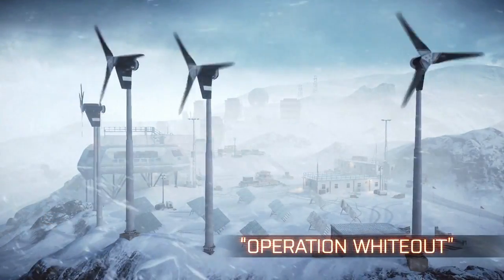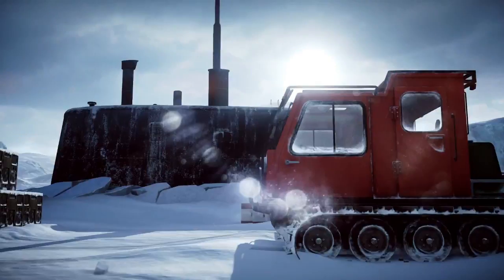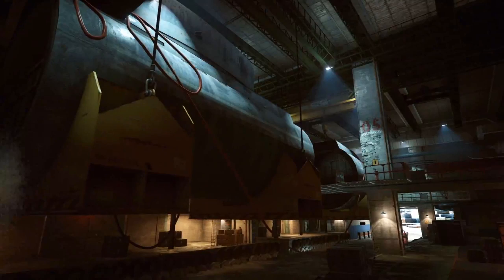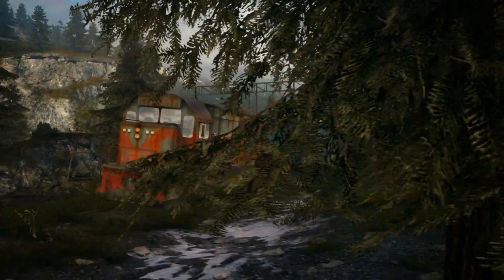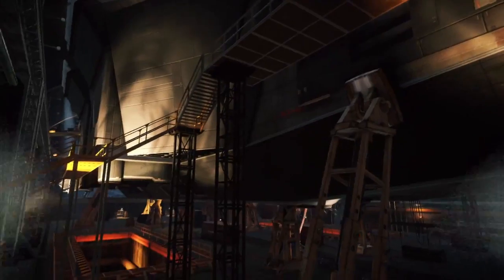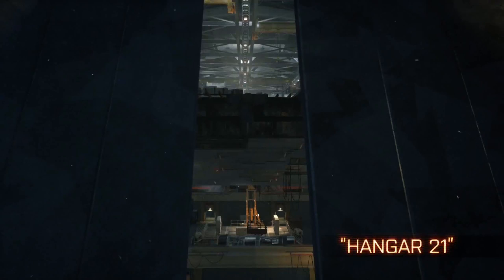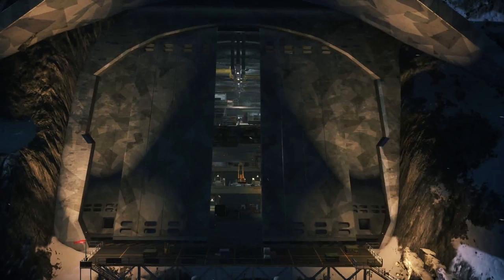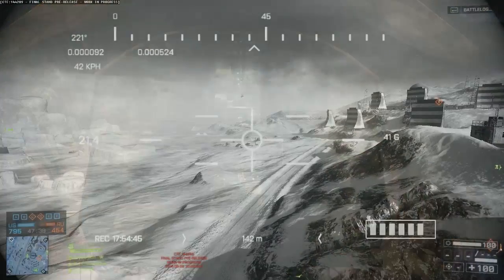BF4 Final Stand DLC Official Trailer Breakdown! Gameplay & Operation Whiteout!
Sorry for the delay but here it is, I will be breaking down the Official Final Stand DLC trailer. Hope you guys enjoy!

If you enjoyed please leave a LIKE and a COMMENT, I would love your feedback on what I should post next and how I can improve my videos in the future.